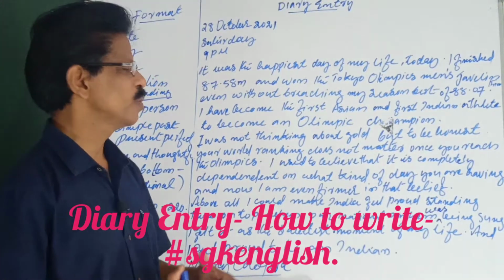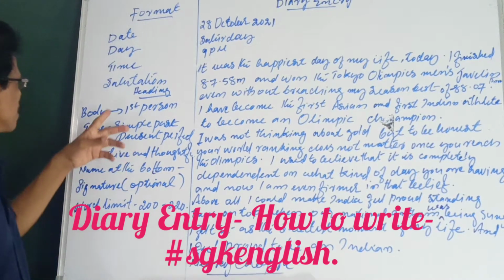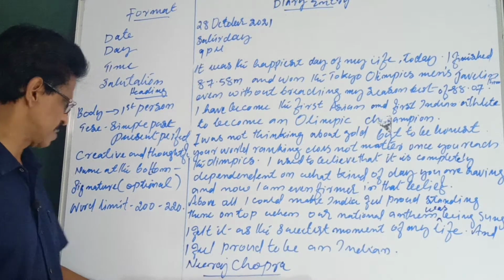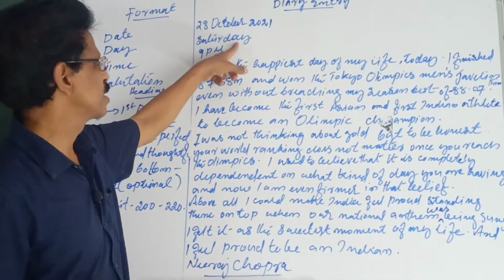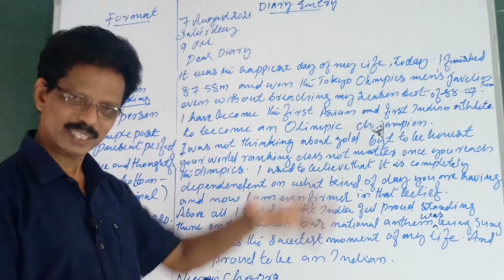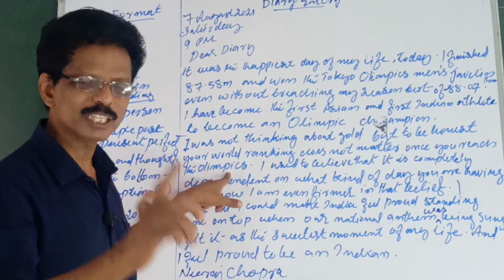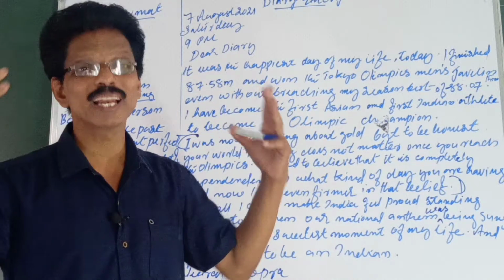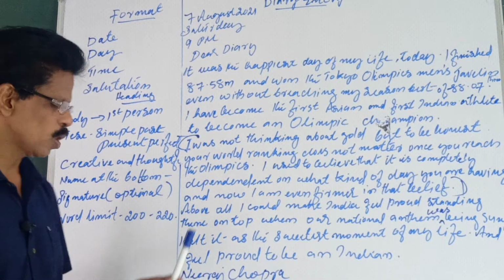Diary Entry- How to write- sgkenglish.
sgkenglish How to make Diary Entry is explained with example which is part of High school and college syllabus.It is part of state syllabus AP as well as CBSE syllabus#sgkenglish